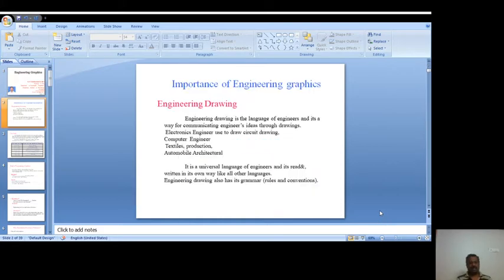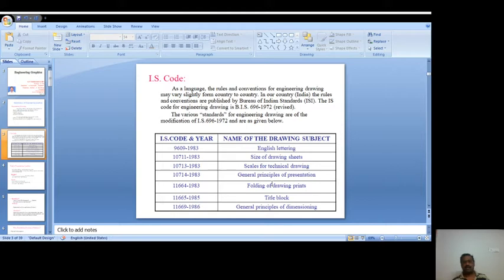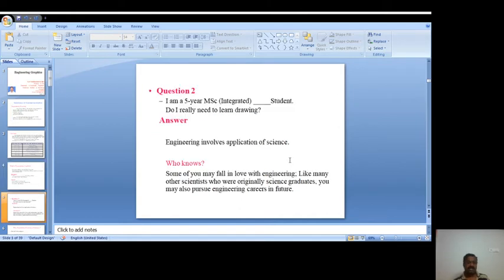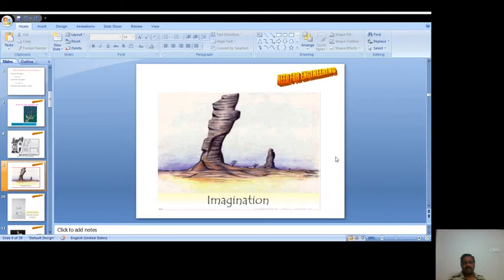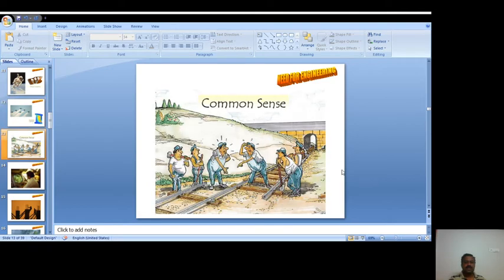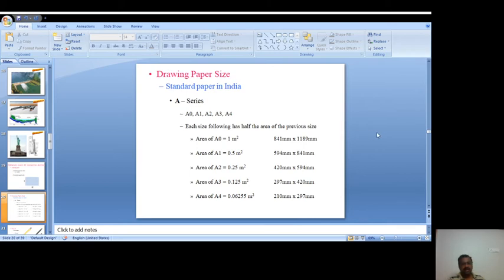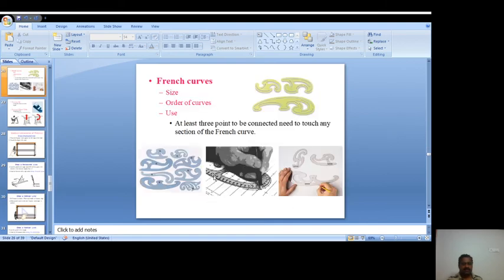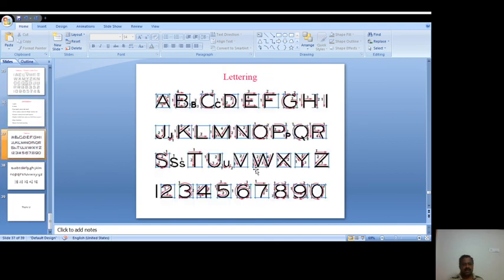Introduction to Engineering Graphics Lecture 01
PTS